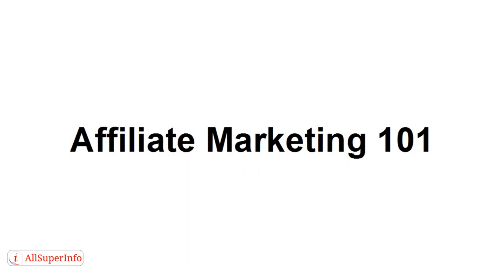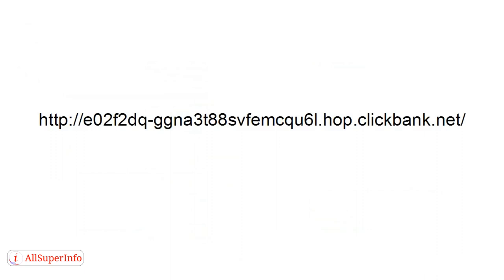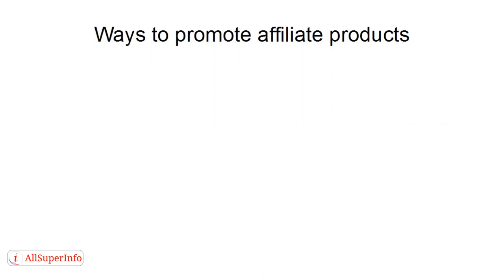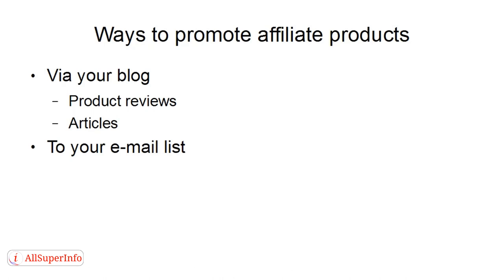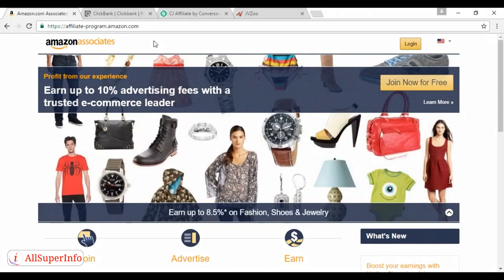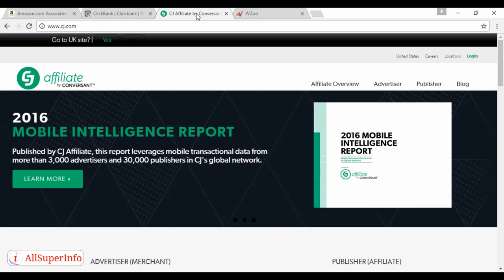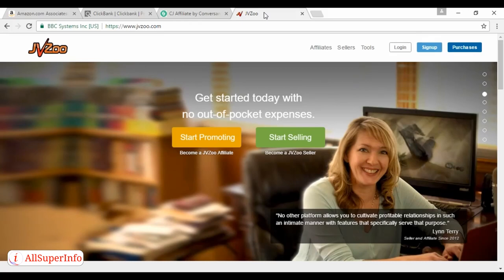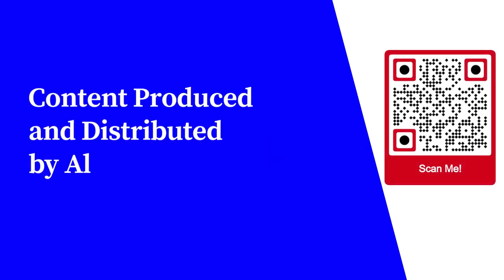Video 6 Affiliate Marketing 101